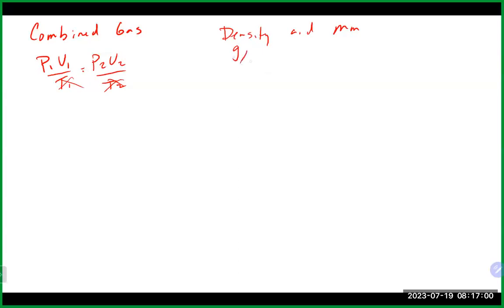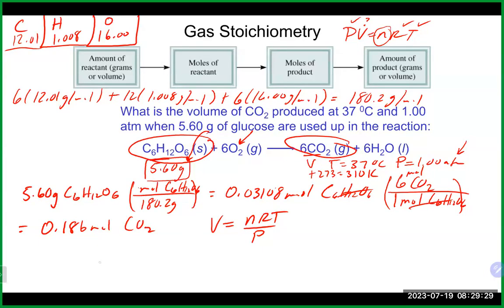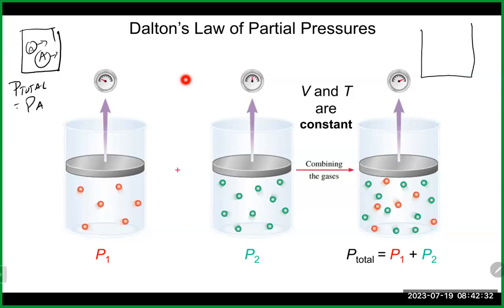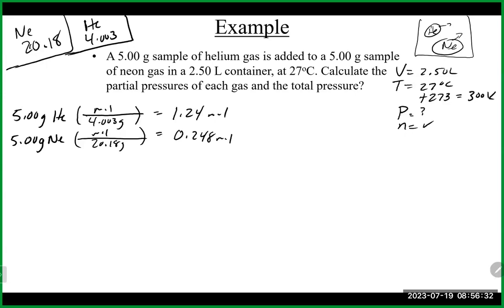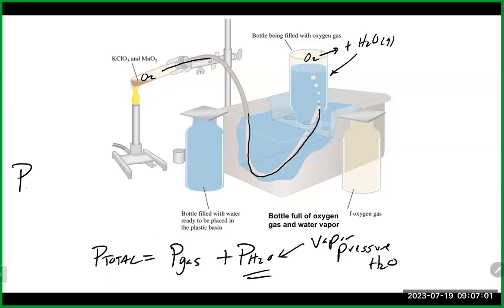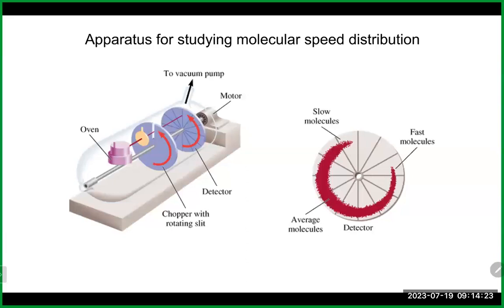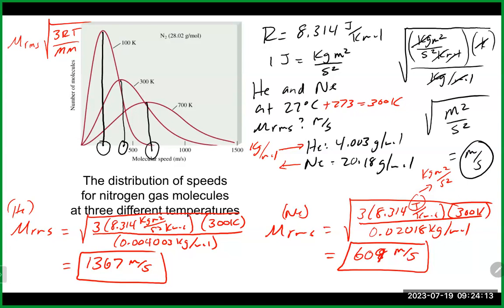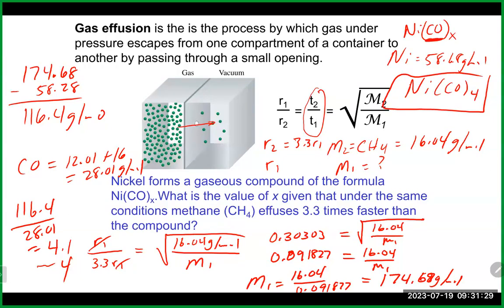Chem 200A Lecture 7/19/23 (Ch 8)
We lectured on Ch 8 (gases, gas stoichiometry, partial pressures, root mean square velocity, gas effusion, gas diffusion)